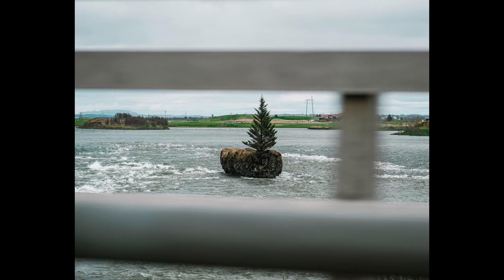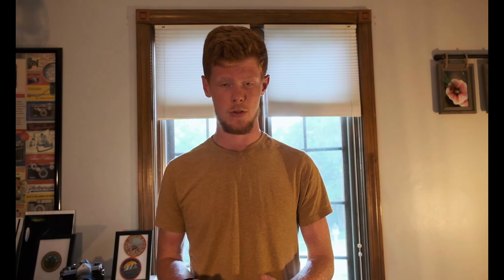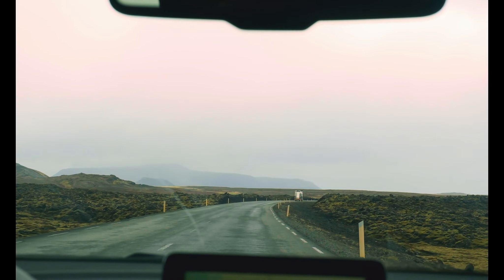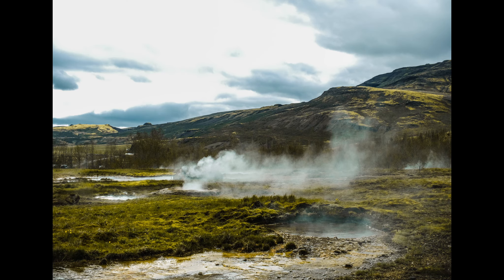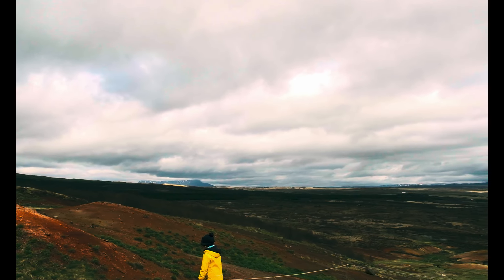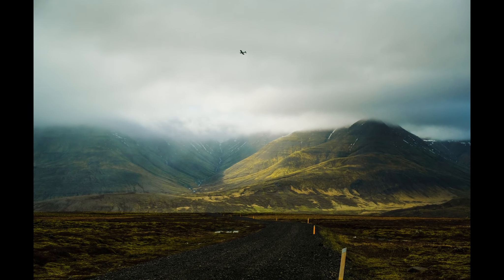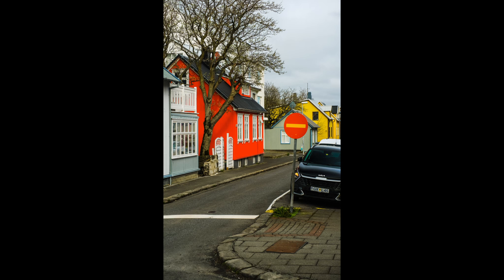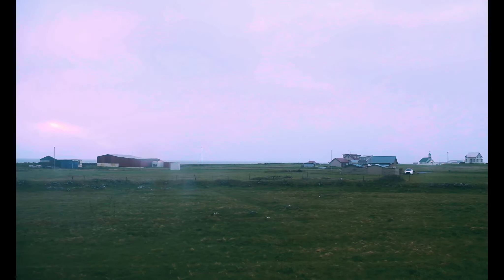24 Hours in ICELAND | A tour of Iceland's GOLDEN CIRCLE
I spent 24 hours in Iceland and I can't wait to show you the pictures I took!!
This was filmed in the style of grainydays

Music from Uppbeat (free for Creators!)